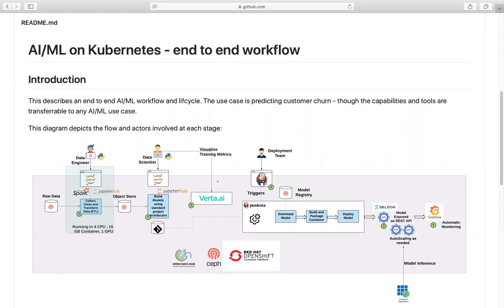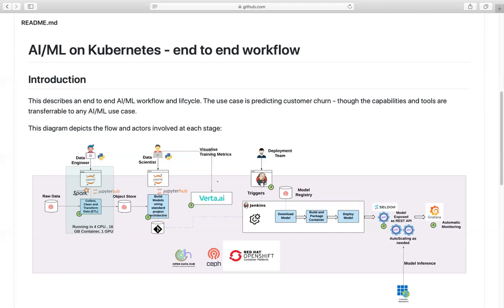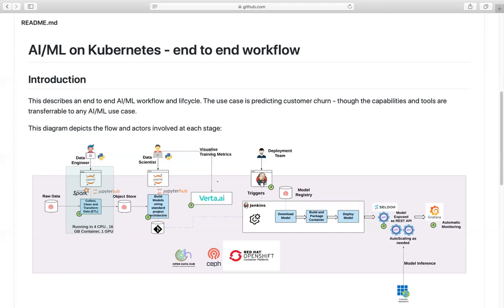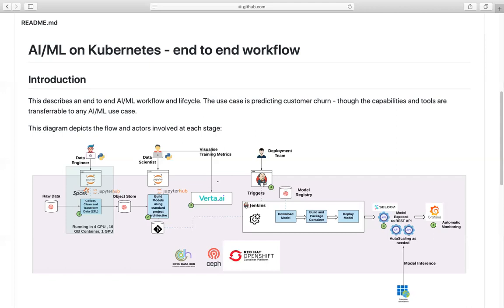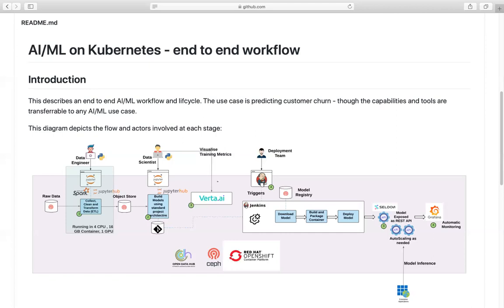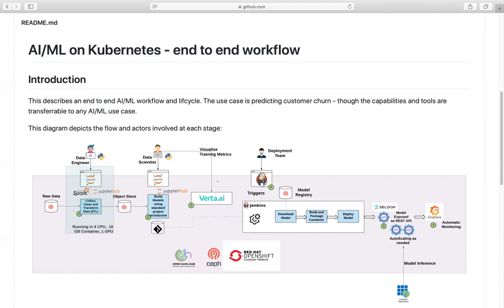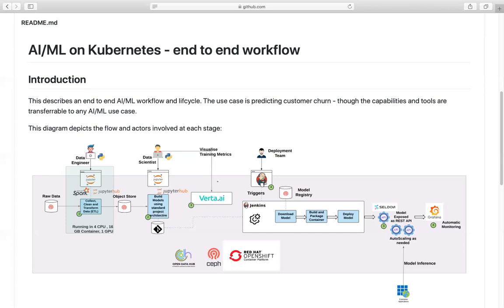AI/ML on Kubernetes - part 1: Introduction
Introduction to a series of demonstration videos showcasing an end-to-end AI/ML workflow on Kubernetes